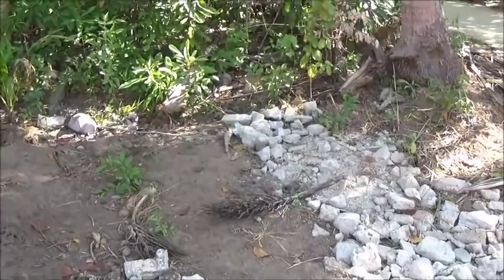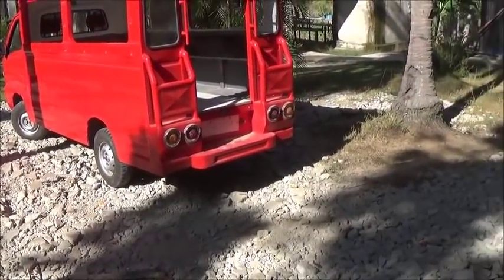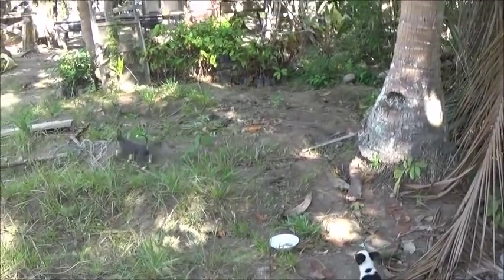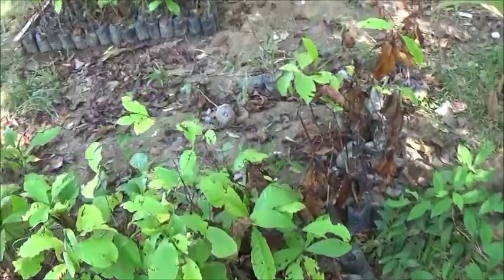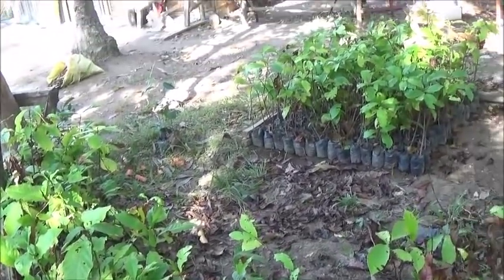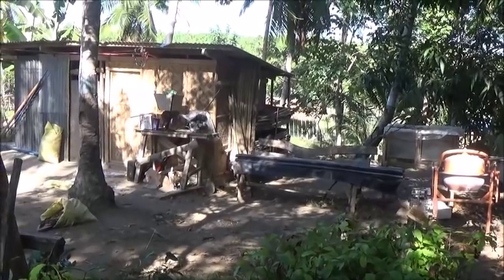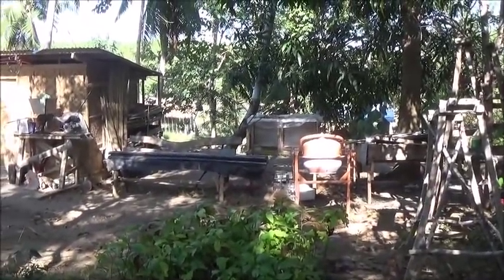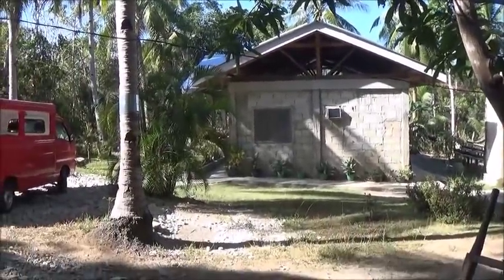More Projects Planned